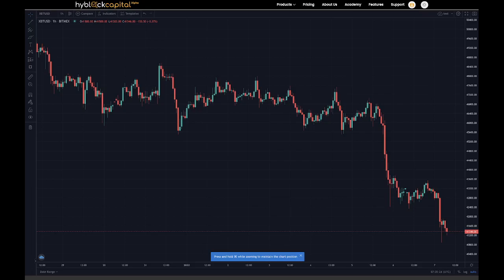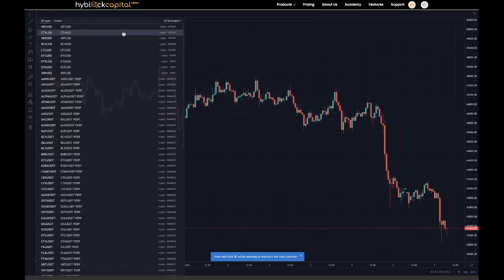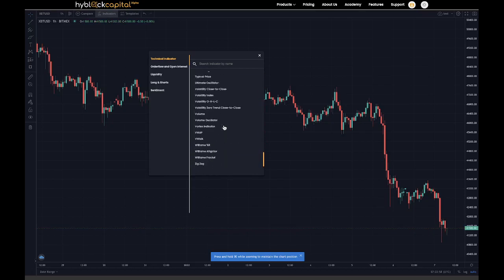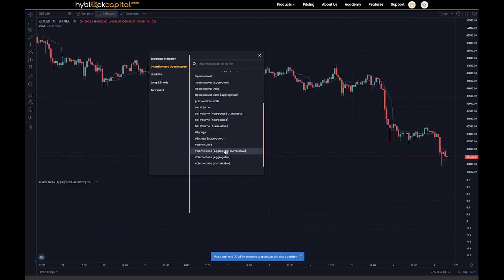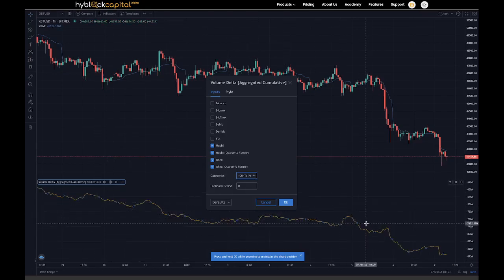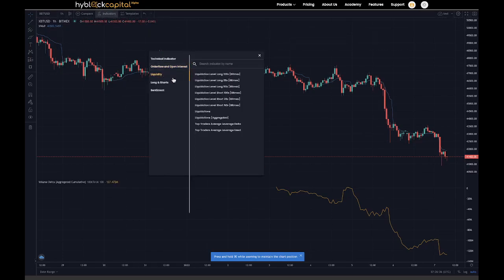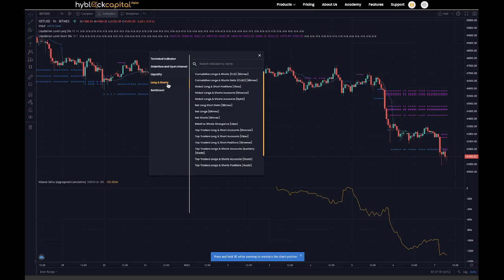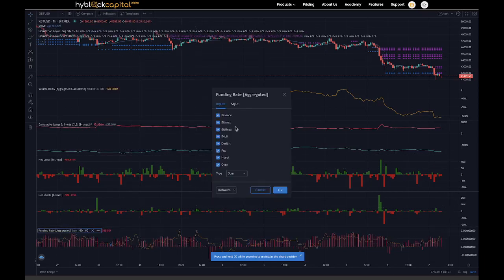Hyblock Academy: Main Charts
This video is an overview of Hyblock's Main Chart Application.

Hyblock is a research platform focused primarily on the world of cryptocurrency trading. Our product provide's unique and detailed data and analytics to assist crypto traders with research and building strategies.